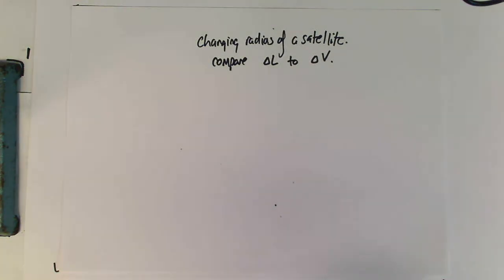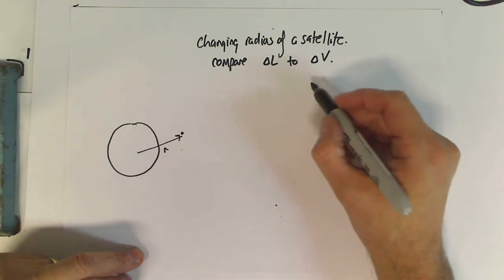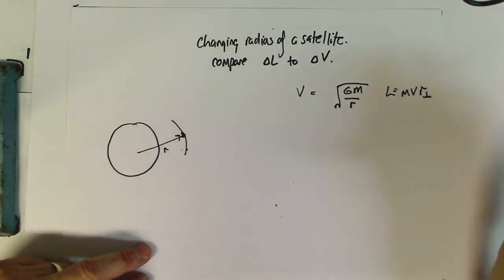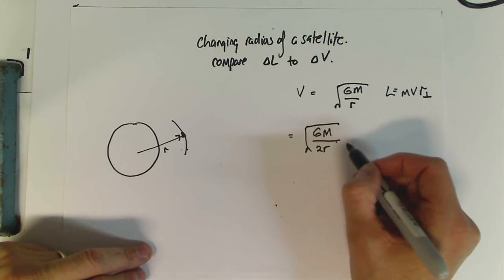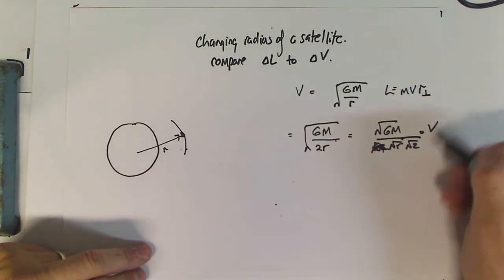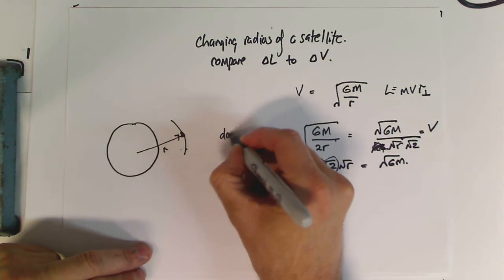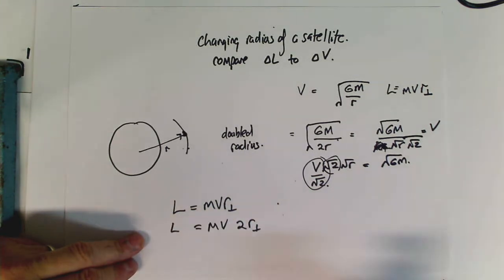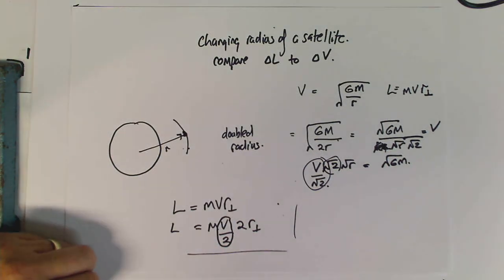L and satellite velocity